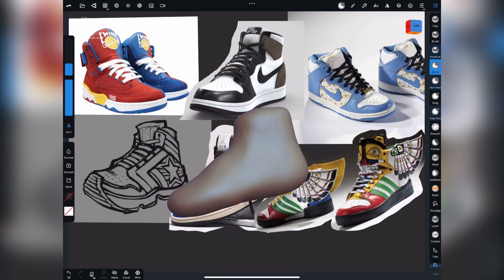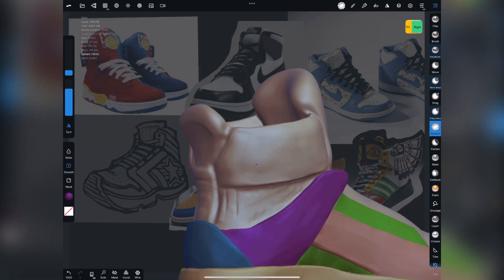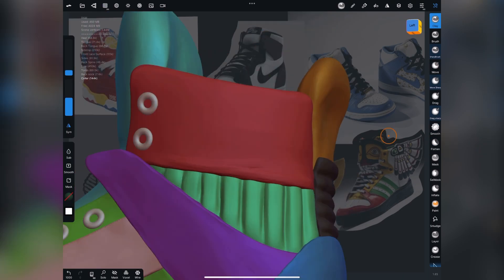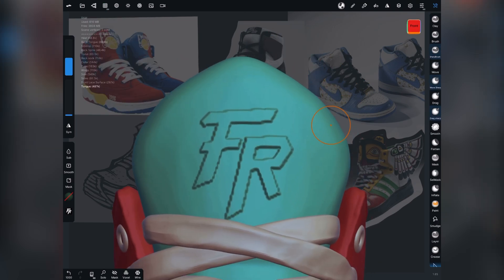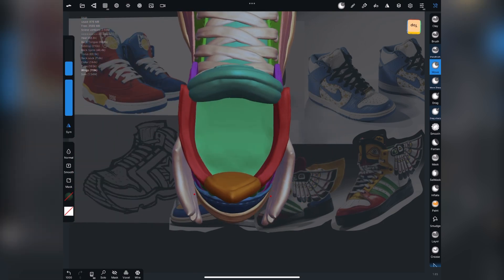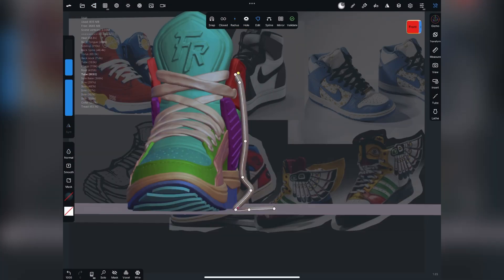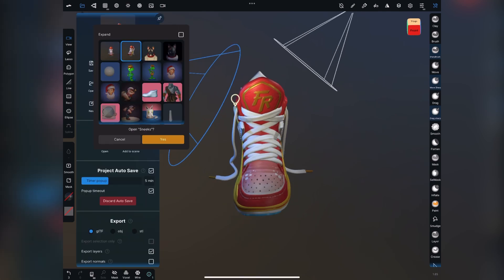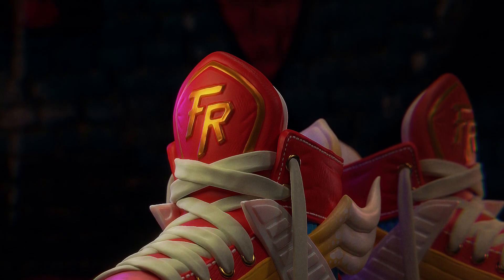Custom Sneakers Designed on the iPad | Nomad Modeling Speed Walkthrough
Kickin’ off the New Year with some custom kicks!  This video is another narrated speed walkthrough of my process of designing and sculpting custom sneakers all in Nomad Sculpt for the iPad.  Feel free to post any comments or questions in the comments below.  Enjoy!